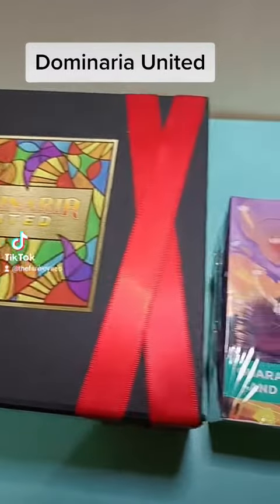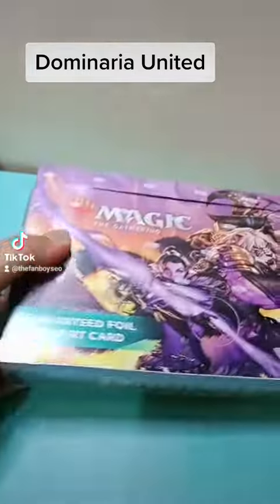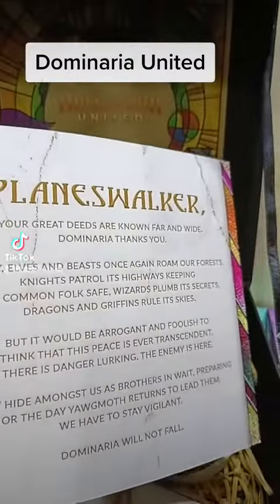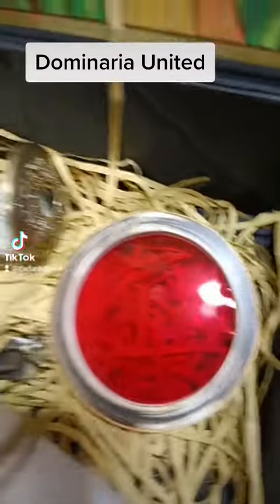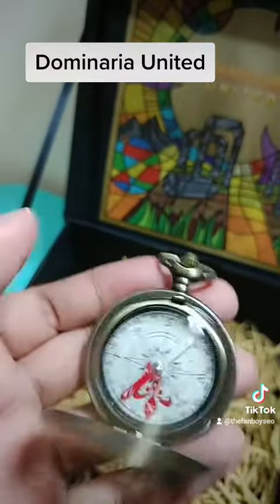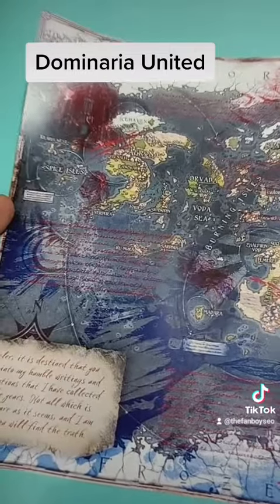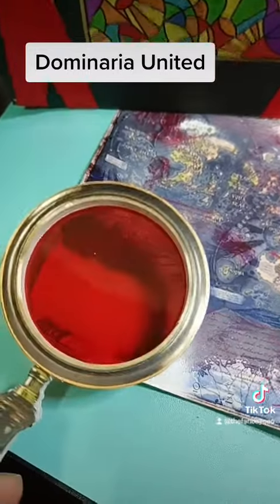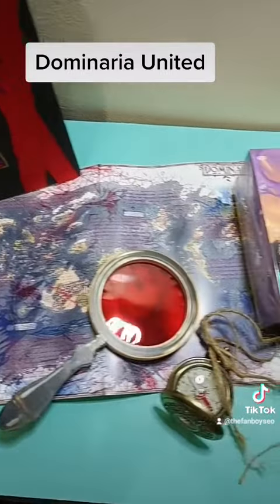Dominaria United is now out! MagictheGathering media drop unboxing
Thank you Wizards of the Coast for sending this DominariaUnited set booster and media drop.